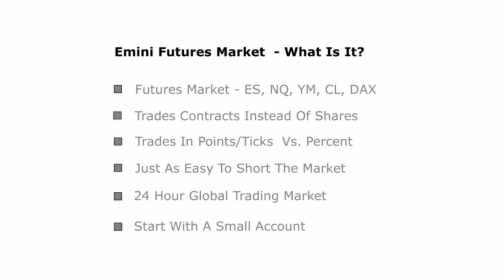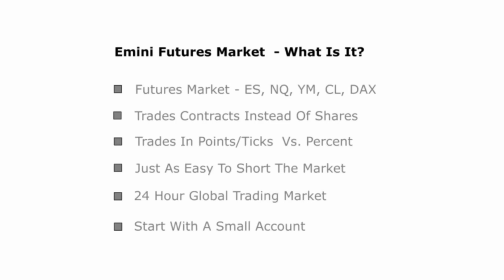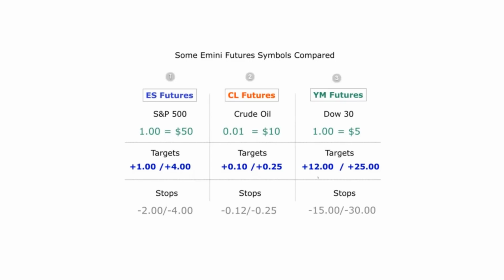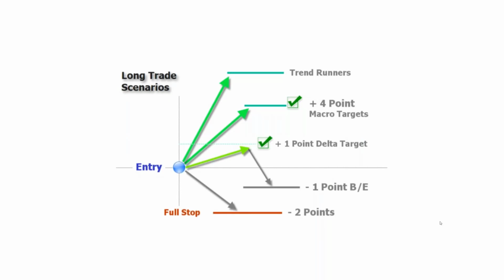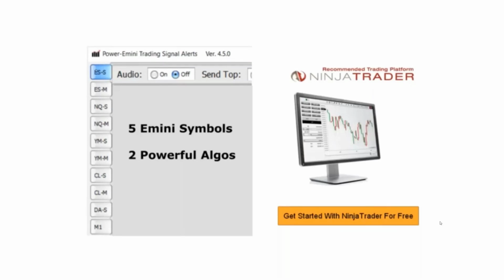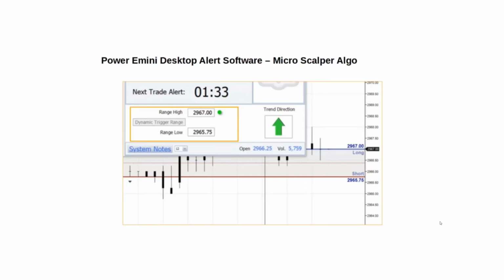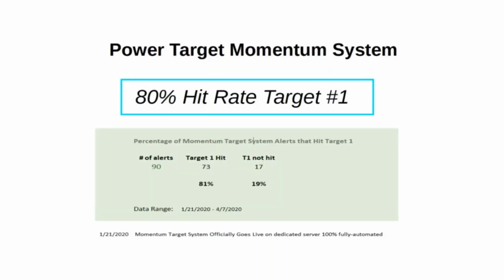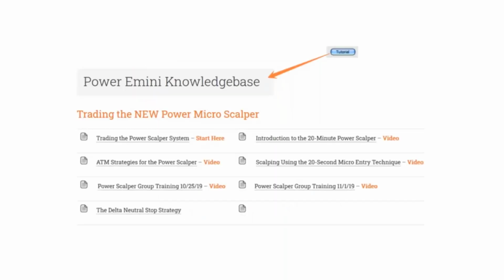Two Ways to Day Trade the Emini Futures in Turbulent Markets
Jeffrey Brewer